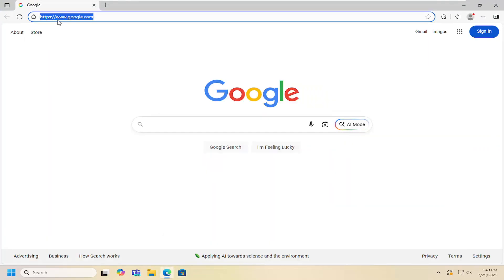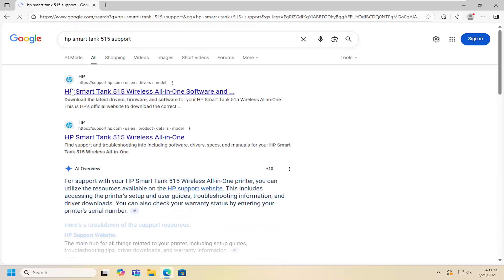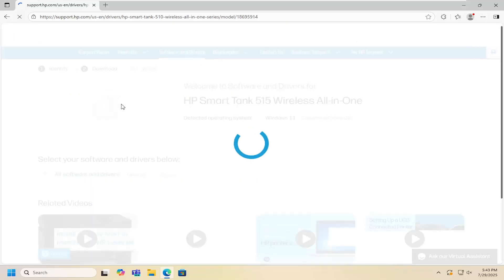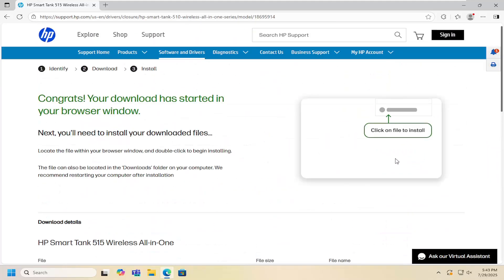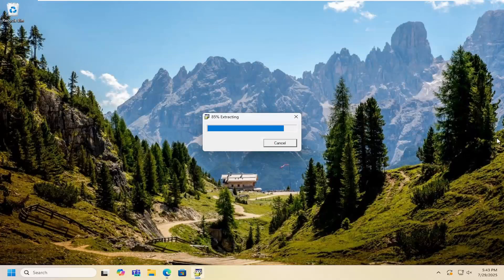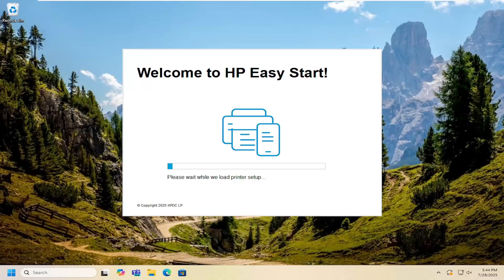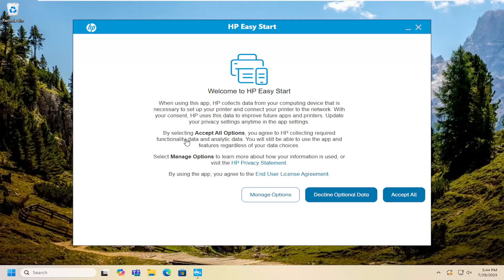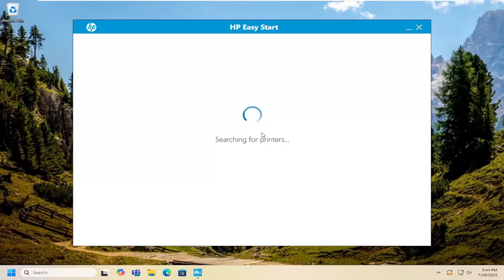How To Install and Setup HP Smart Tank 515 Printer [Guide]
The HP Smart Tank 515 Wireless All-in-One printer is engineered to deliver efficient and high-quality printing solutions for small to medium-sized businesses and home offices. Equipped with wireless connectivity, automatic duplex printing, and a user-friendly interface, it caters to various printing needs. The printer supports multiple operating systems, including Windows and macOS, ensuring compatibility with a wide range of devices. Additionally, it offers mobile printing capabilities, allowing users to print documents directly from their smartphones or tablets. For detailed specifications and features, users can refer to the official HP support page.

Setting up the HP Smart Tank 515 involves several steps to ensure proper installation and configuration. Begin by unboxing the printer and removing all packaging materials. Install the ink bottles by opening the ink tank access door, removing the protective seals from the bottles, and securely inserting them into their corresponding color-coded reservoirs. Next, load paper into the input tray, ensuring it is properly aligned and not exceeding the maximum capacity. Connect the printer to a power source and turn it on. For network connectivity, use the HP Smart app to connect the printer to your Wi-Fi network. The app will guide you through the process, including software installation and printer registration. Once connected, you can perform test prints and scans to verify the setup. For comprehensive guidance, refer to the official HP setup and user guides.